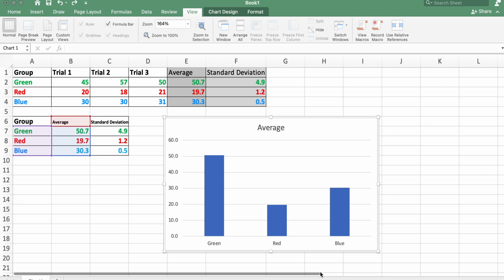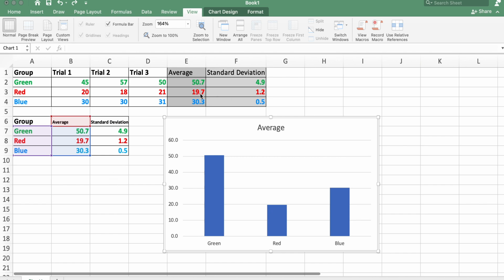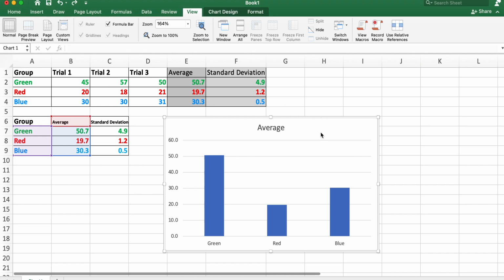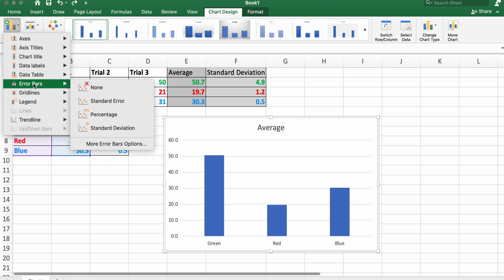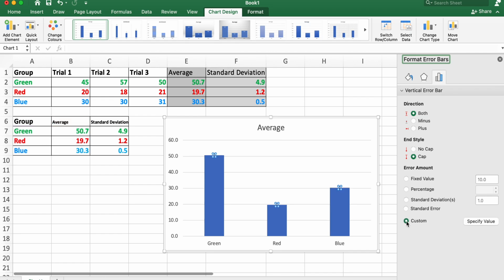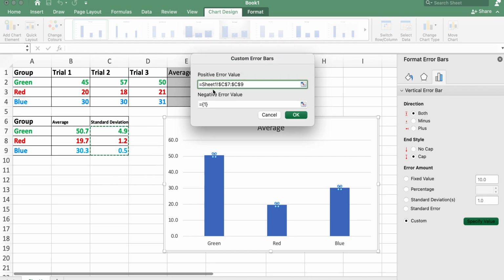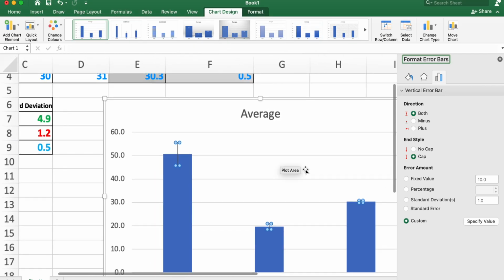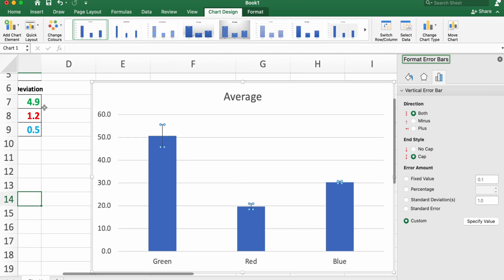SD onto graphs